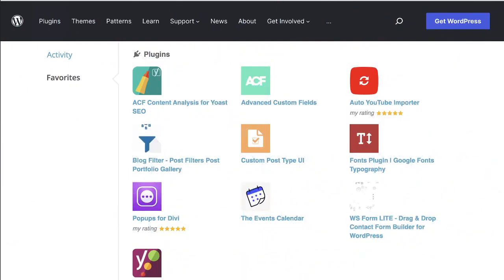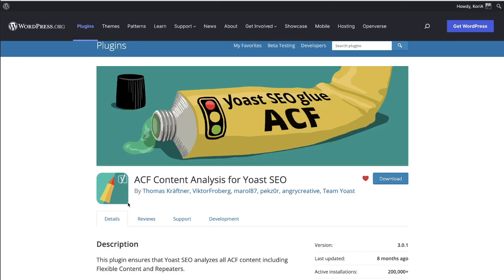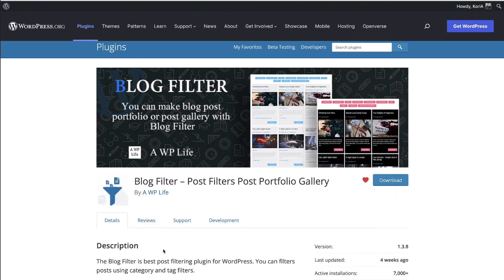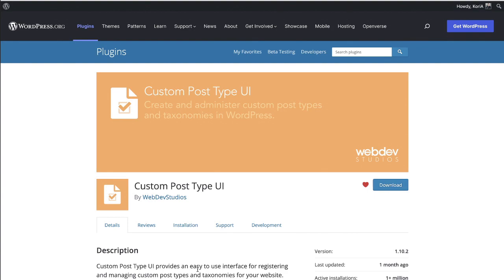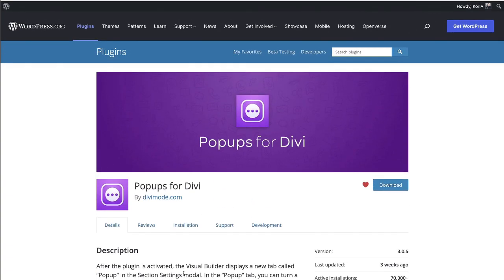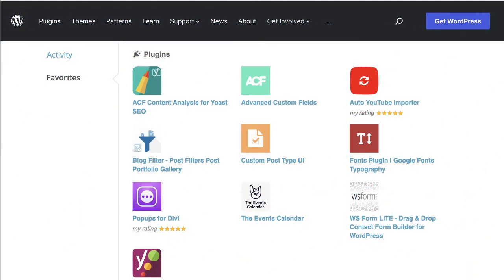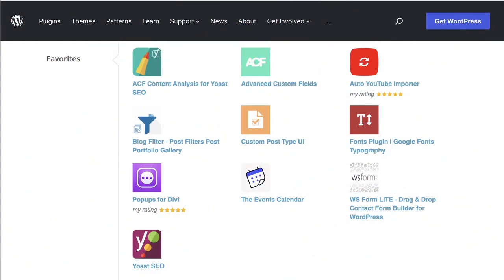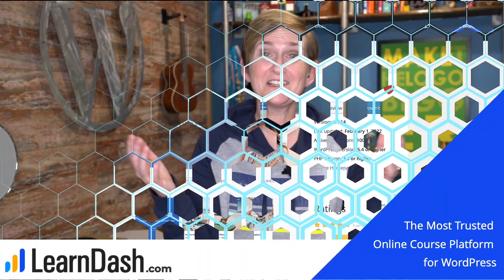2022 Top Ten Favorite Free WordPress Plugins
Check out my Top Ten Favorite, FREE WordPress plugins for your website.

to add your courses to your WordPress website today.

0:56 Advanced Custom Fields
1:15 ACF for Yoast
1:25 YouTube Auto Importer - &
1:44 Blog Filter
2:14 Custom Post Type - &
2:50 - Google Fonts Plugin
3:11 - Popups for Divi &
3:29 The Events Calendar &
3:54 WS Form Lite &
4:21 Yoast - &
4:50 Kadence Theme

PRE-Built WordPress Websites for less than $1 / Day
Skip the DIY nightmare and go live with a Ready-Made WordPress website from Press Happi. Make Happi Choices.

From freelancer to entrepreneur to c-suite, Kori Ashton has spent over twenty years in the digital marketing space. She built up a WordPress agency that sold in 2017 and spends most of her time now growing her new company Press Happi and consulting with industry brands and agencies on improving your customer retention with persona-driven development.